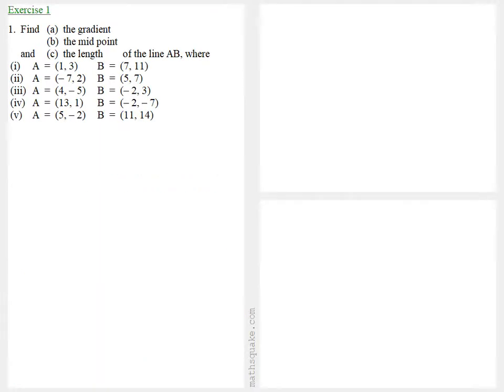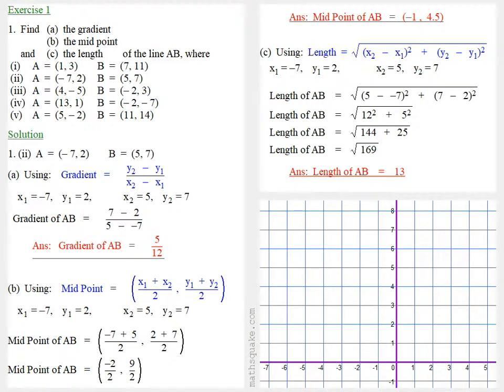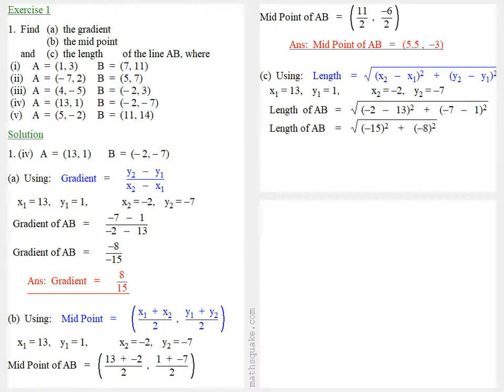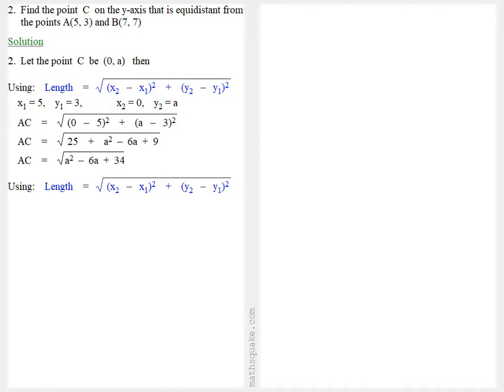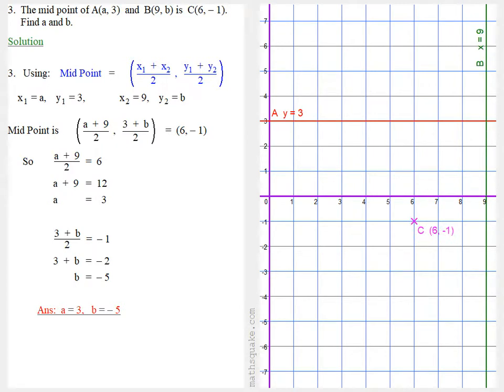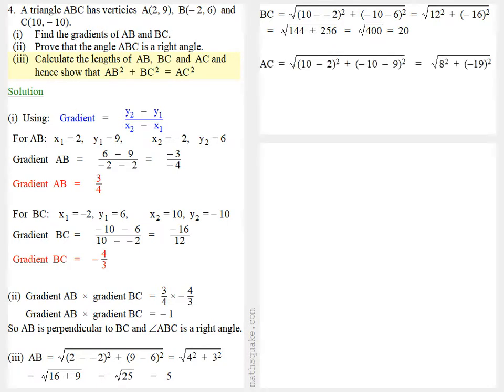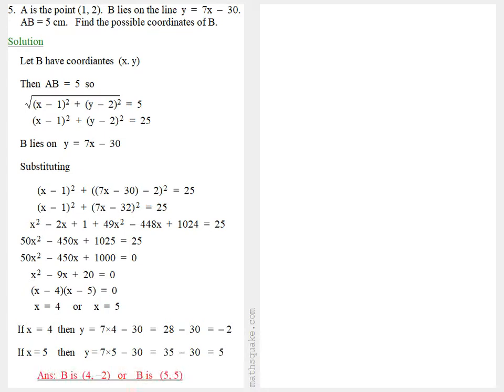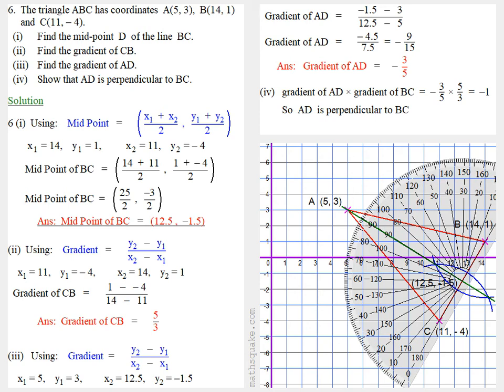AM 4 1a Coord Geom Intro Exercise